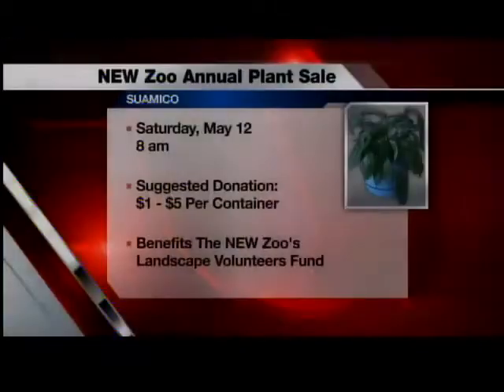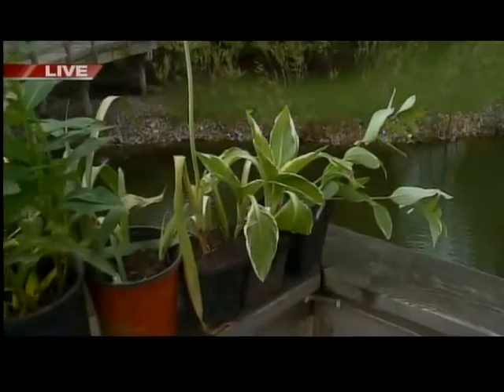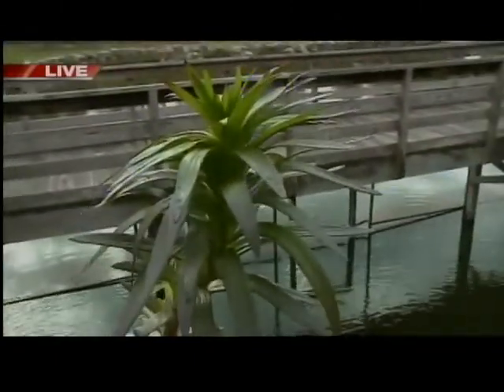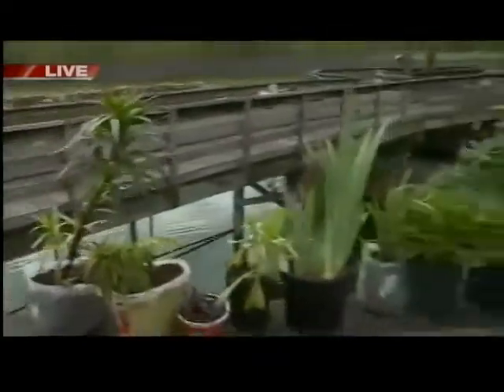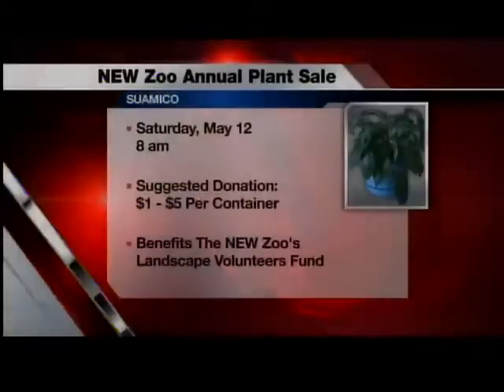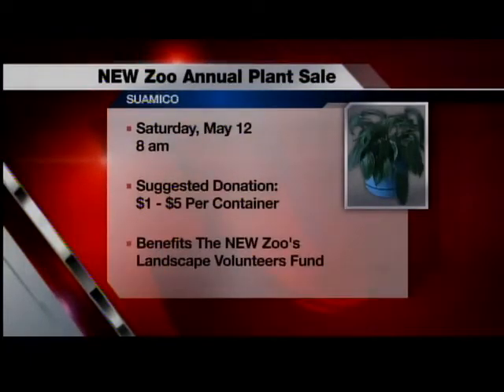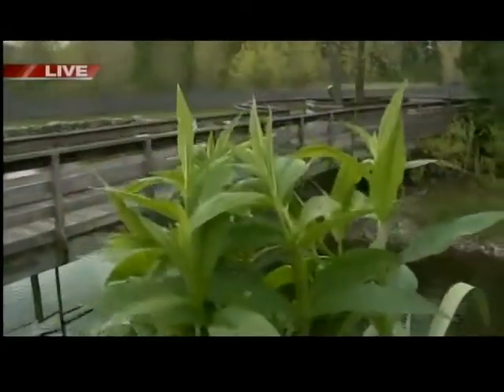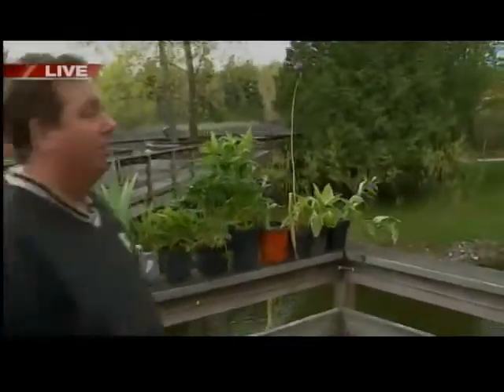GDW7WED New Zoo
The NEW Zoo has an annual plant sale just in time for Mothers Day.